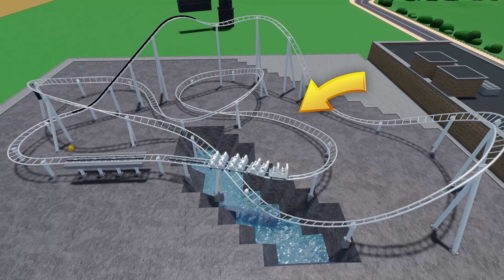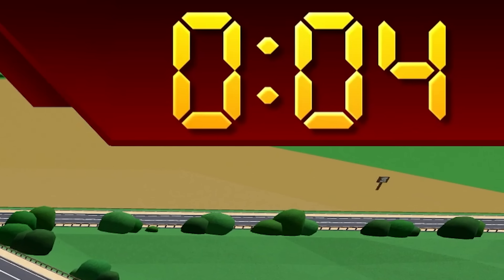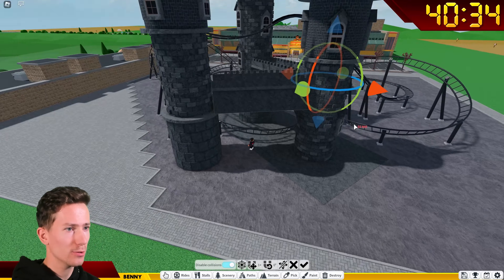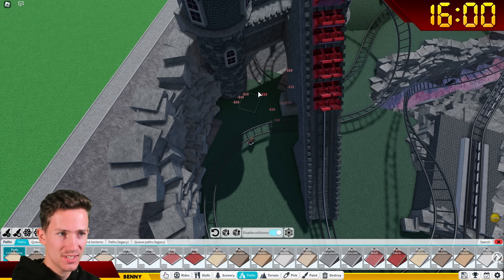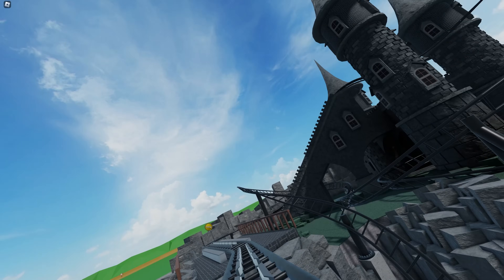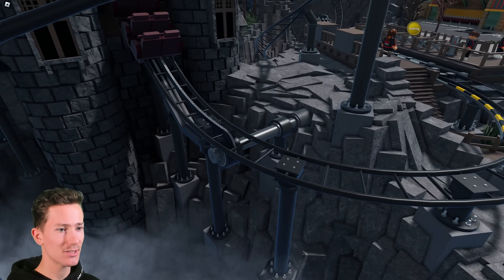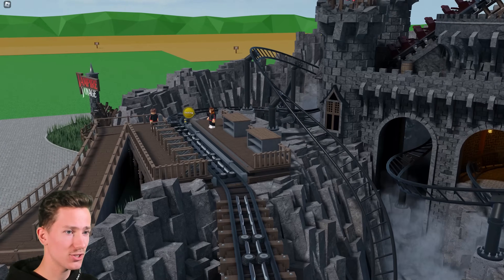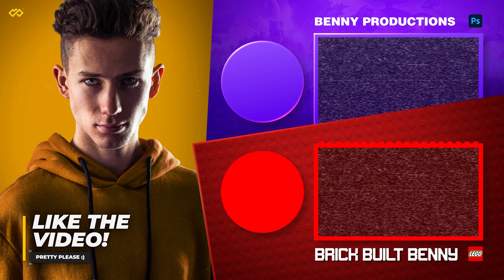Building a FULL Rollercoaster in 5 MINUTES, 60 MINUTES and UNLIMITED Time!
In todays video I'm doing a challenge for a change. I have to fully decorate a coaster in 5 minutes, 60 minutes and unlimited time! The differences between these builds couldn't have been bigger! I'm blown away by how detailed the last version is, and how terrible the first one is. If you wanna see more content like this, make sure to let me know down below!

My Roblox Star Code: ''BENJI''